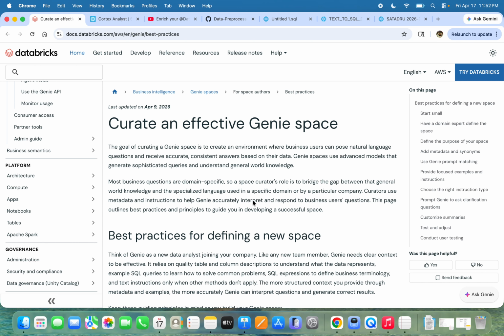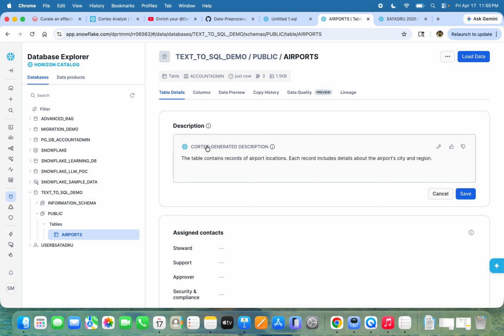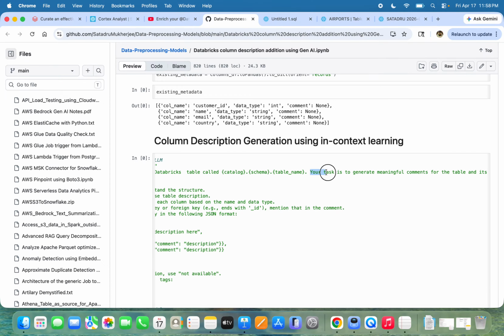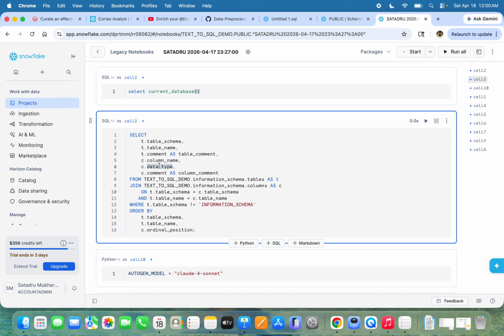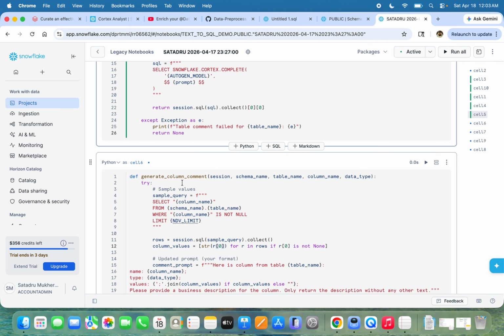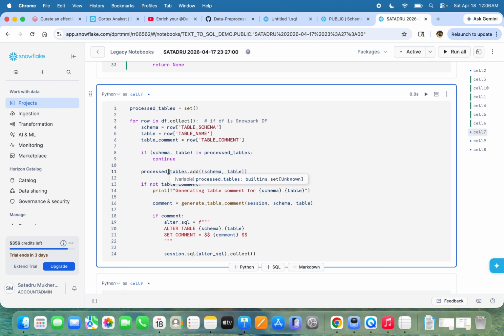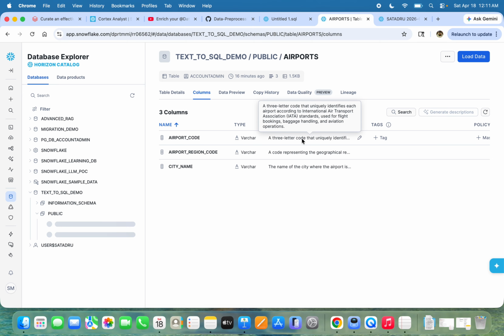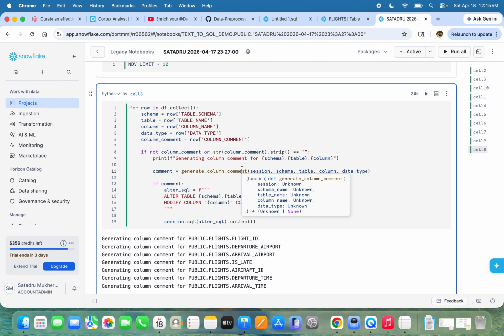Scalable solution for Automated Table & column descriptions generation with Generative AI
In this video, we explore how to build an automated solution to populate table and column descriptions in both Snowflake Horizon Catalog and Databricks Unity Catalog — a critical step for improving Text-to-SQL accuracy in tools like Cortex Analyst and Genie.

Update: Snowflake has now introduced a native way to generate and apply AI-powered object descriptions, removing the need for custom pipelines in many cases.

Prerequisite:
Enrich your Databricks Data Catalog with Generative AI metadata using Amazon Bedrock:

YOU JUST NEED TO DO